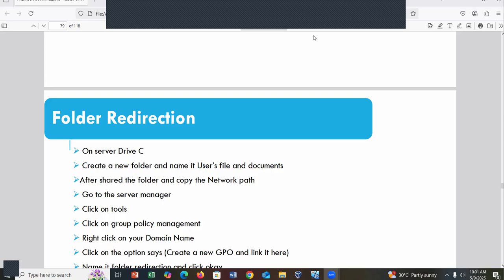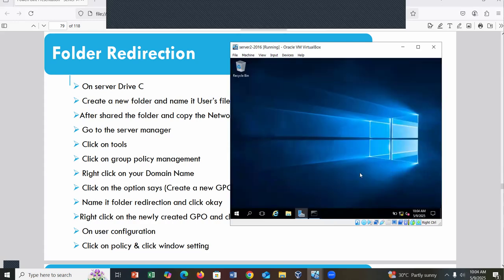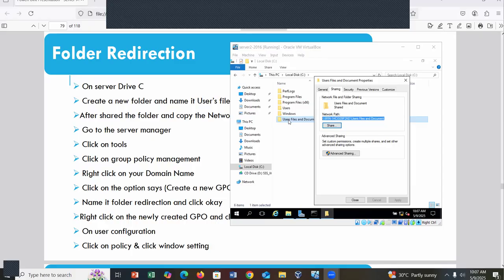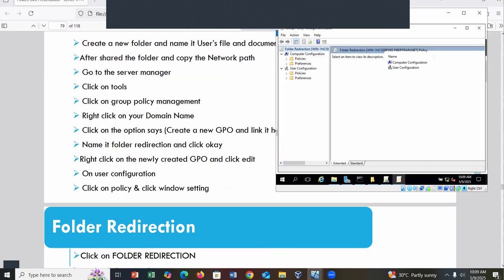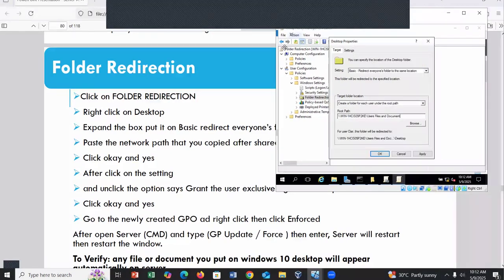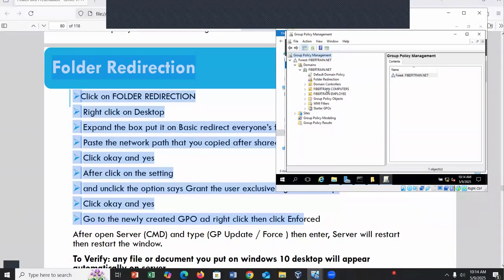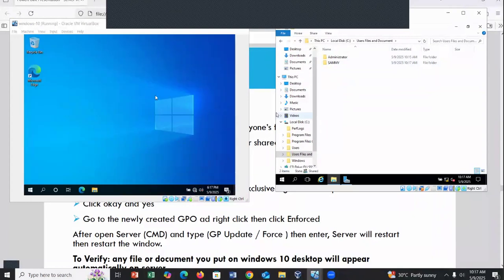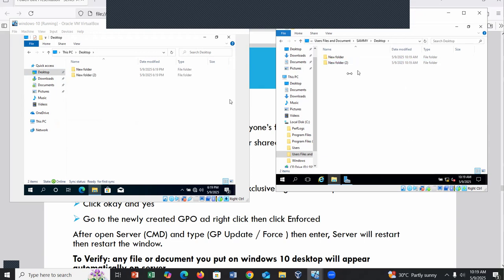Folder Redirection Made Easy | Windows Server Configuration Tutorial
In this video, I'll walk you through how to set up folder redirection on a Windows Server—a crucial feature for system administrators looking to centralize user data, improve login times, and streamline data backup.

Whether you're managing a small business network or a larger enterprise environment, folder redirection is a must-know skill. This guide is beginner-friendly and packed with useful tips to help you configure it easily and correctly.

🖥️ What You’ll Learn:

What folder redirection is and why it matters

How to create and configure a shared folder

Setting the right permissions for folder access

Using Group Policy Management to apply redirection

Testing to make sure everything works smoothly

Windows 10 / Windows 11 clients

📌 Why Use Folder Redirection?

Centralize user files

Improve login and logout times

Simplify backups and file recovery

Reduce data loss from hardware failure

👍 Like the video if it helped, and drop a comment if you have any questions!